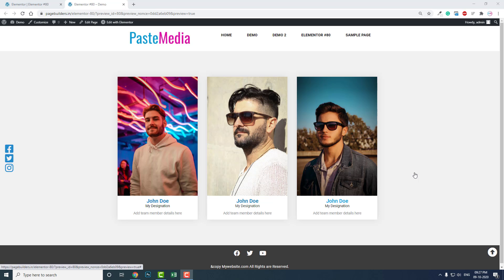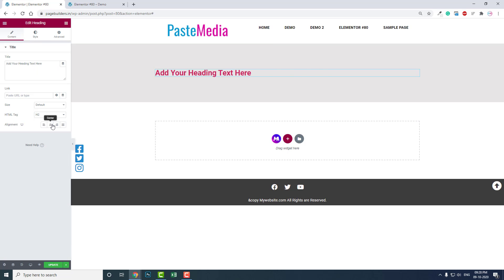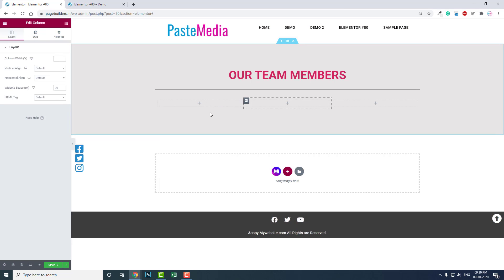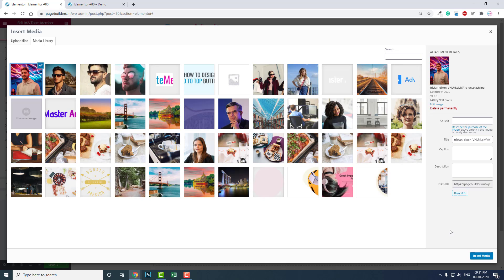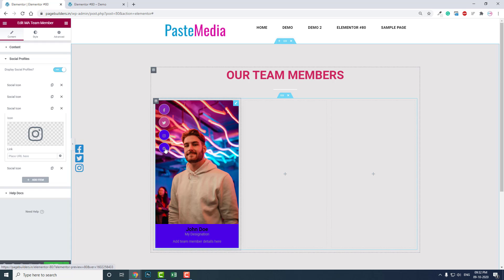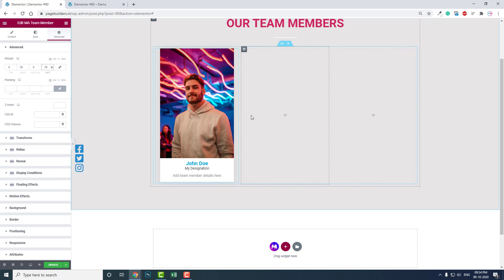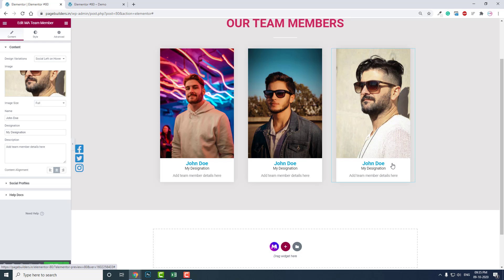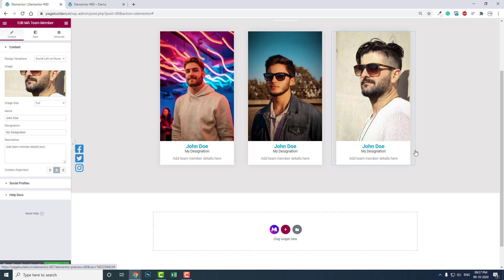The easiest way to design TEAM SECTION with Free Elementor